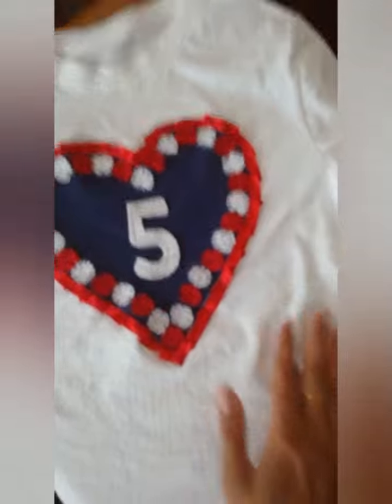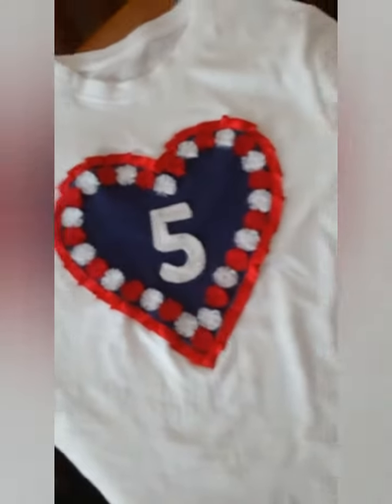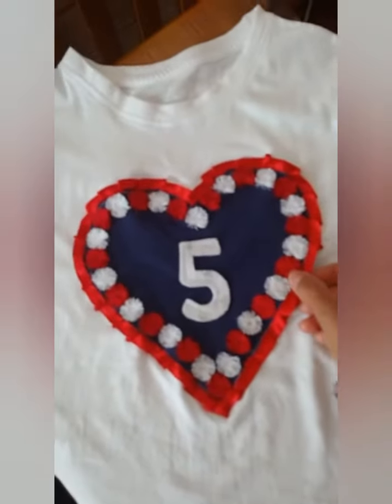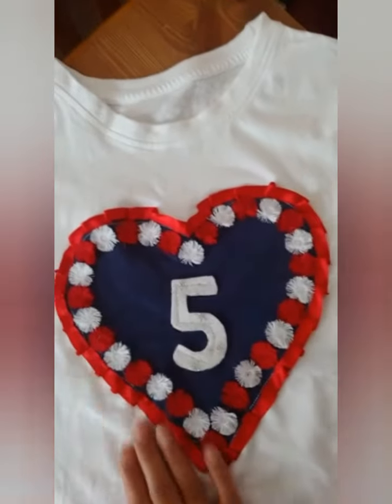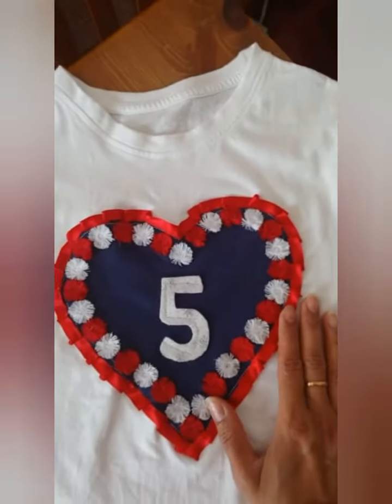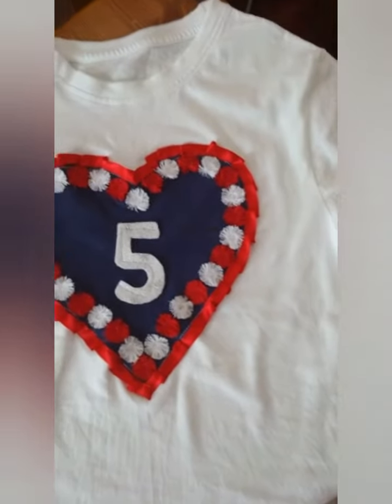How to reuse old t-shirt. Easy Sew patch t-shirt patcht-shirt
Making this t-shirt is very easy. Easy steps to follow. Takes only few minutes to give your old t-shirt a new look. Hope you like this video.